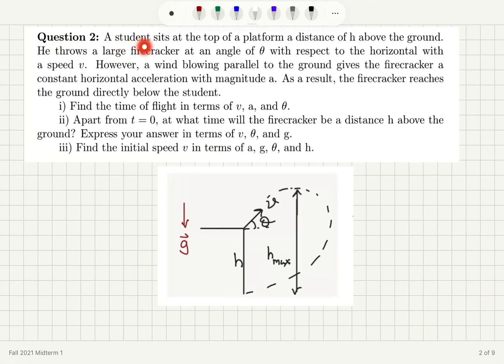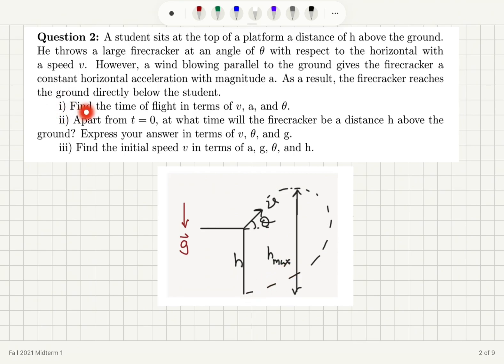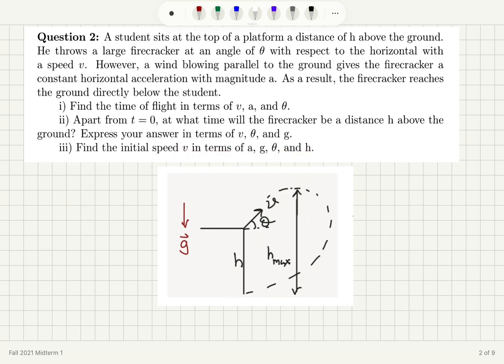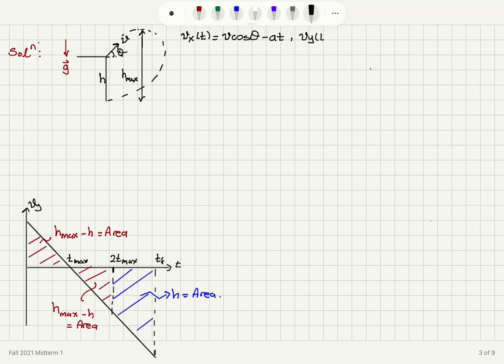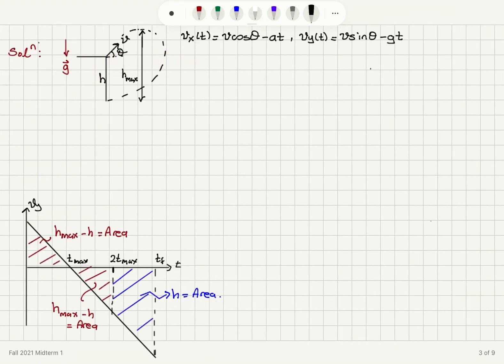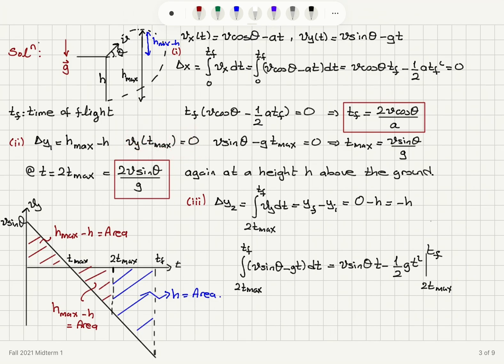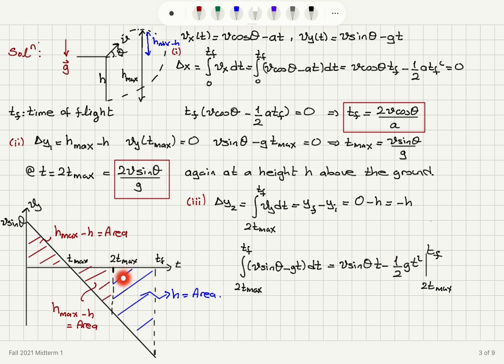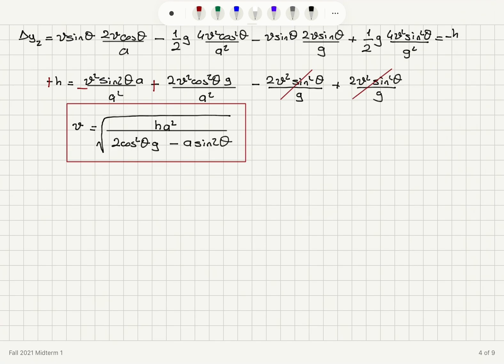Fall 2021 Midterm 1 Question 2